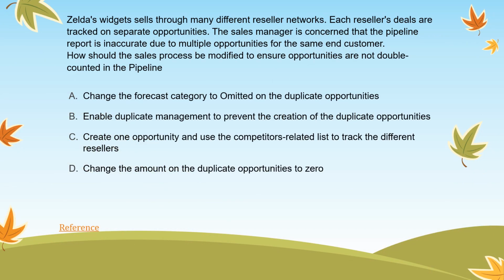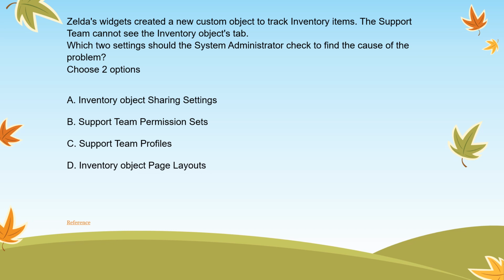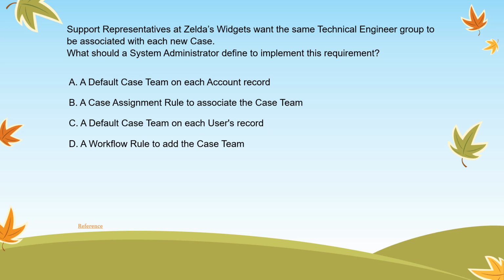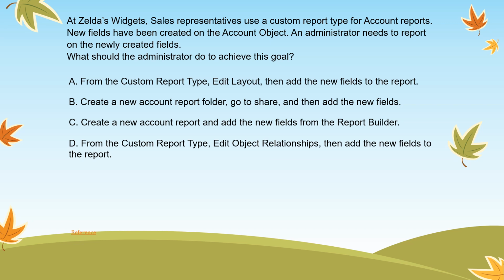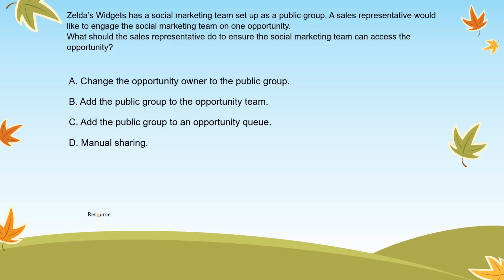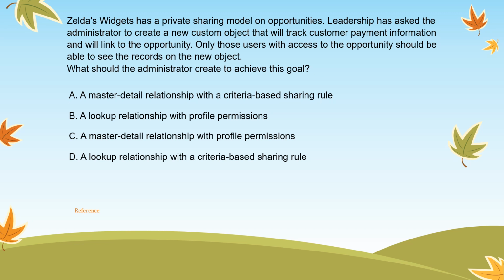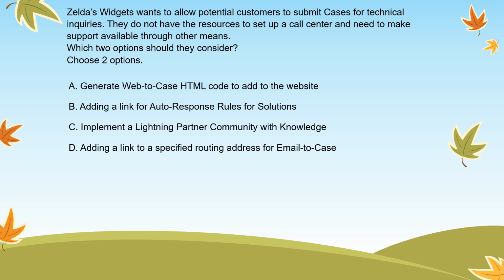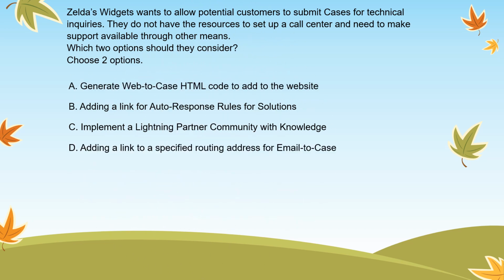Salesforce Admin Study Buddy 1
Sample questions to help study for your salesforce certified admin exam.